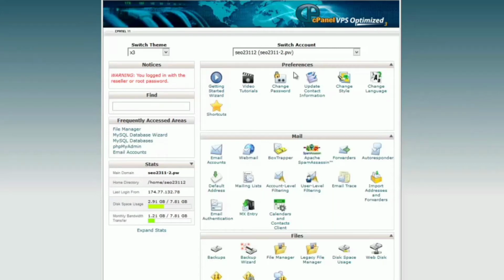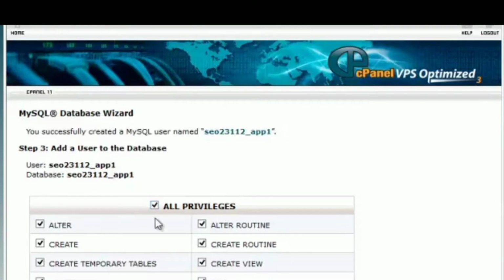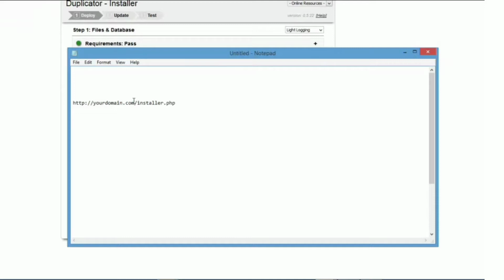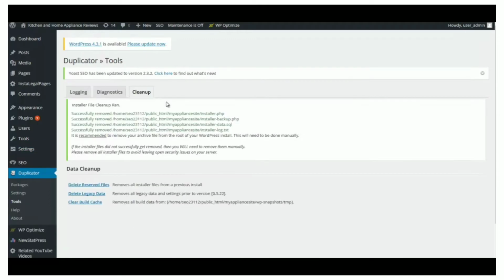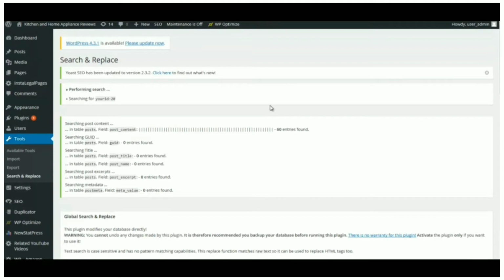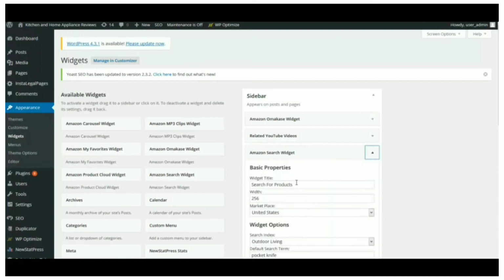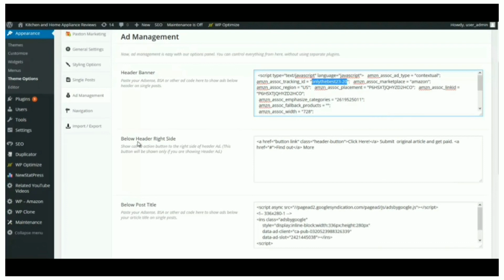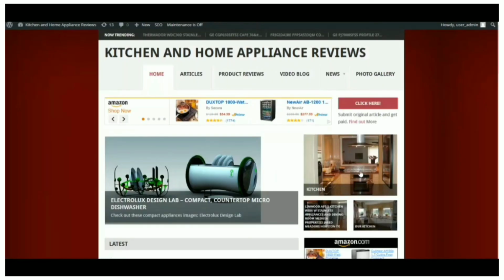How to Install a PLR turnkey website with wordpress Cpanel